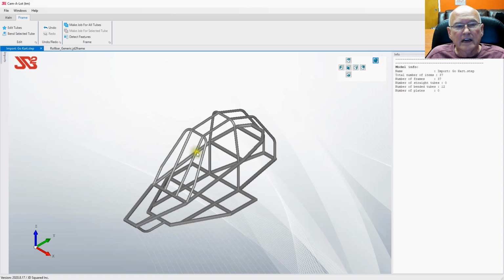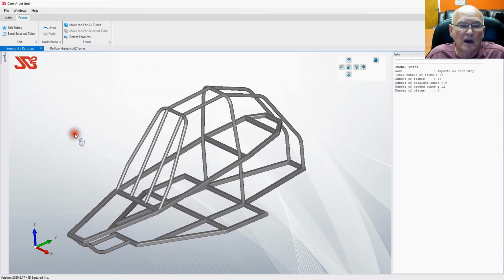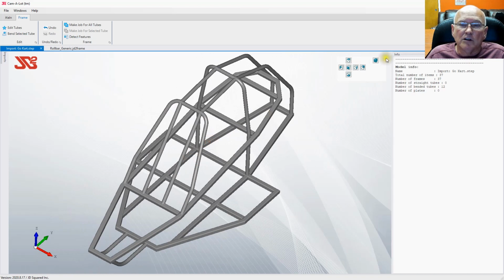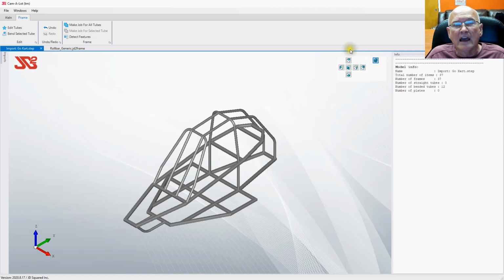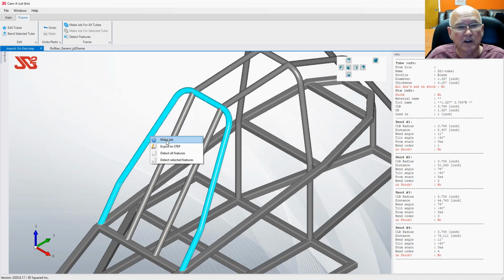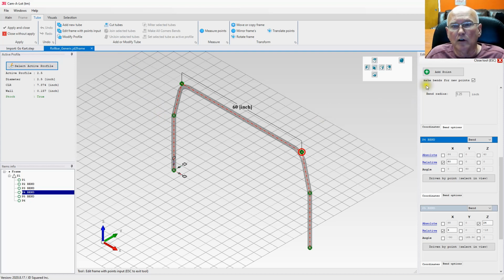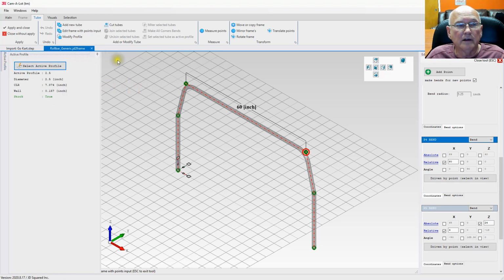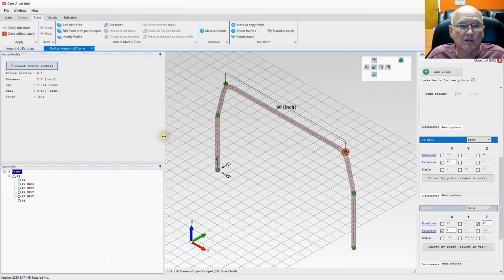A JD Squared's Cam-A-Lot training video - Mouse Operations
A training video discussing mouse operations inside of Cam-A-Lot. Cam-A-Lot is a program written and sold by JD Squared Inc. for the purpose of designing and manufacturing structures consisting of tubes and structural shapes. It includes CAD features, the ability to calculate material required, bending diagrams and animation as well as cnc g-code generation to be used in our line of rotary cutting machines.